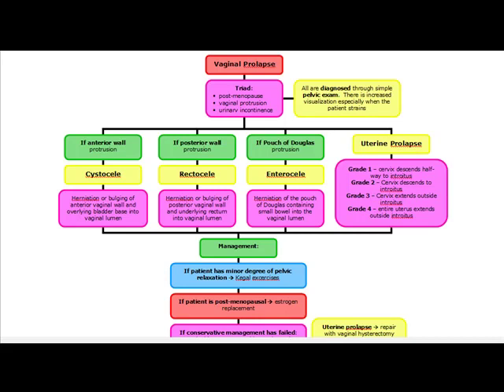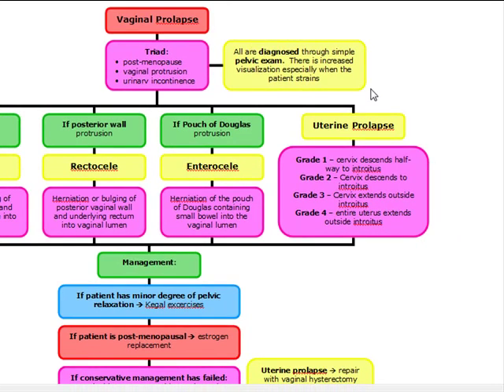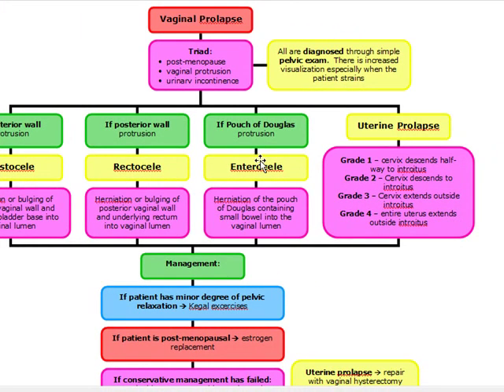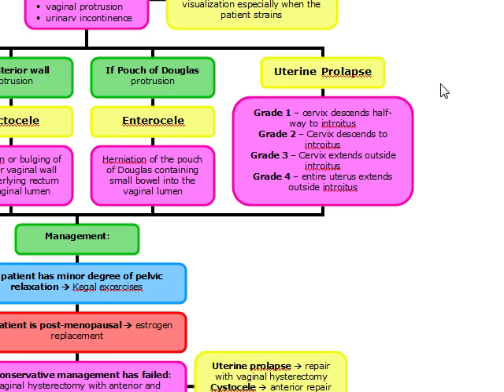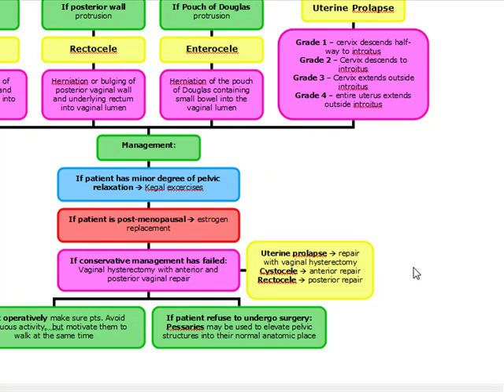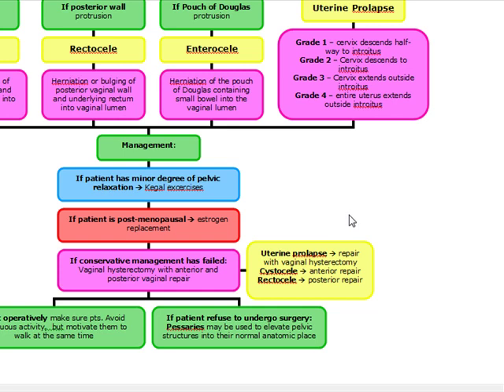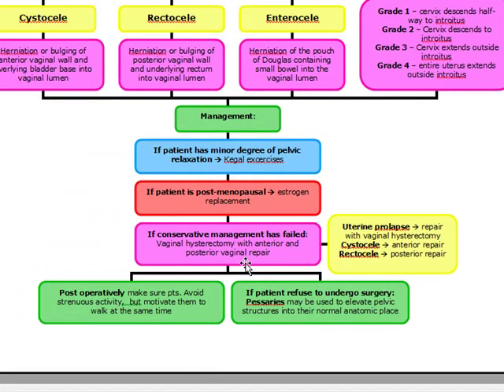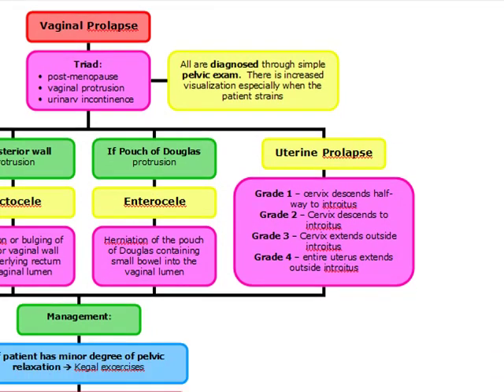Vaginal and Uterine Prolapse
This discusses Pelvic Relaxation:

vaginal and uterine prolapse, it's diagnosis and managment